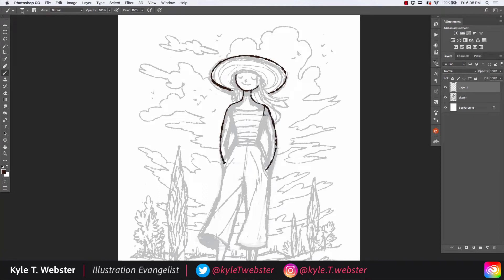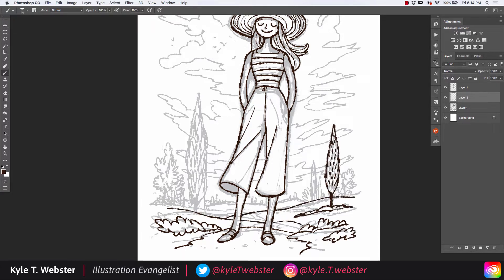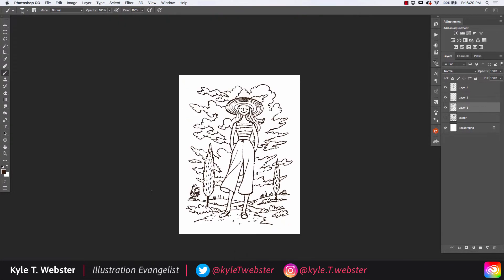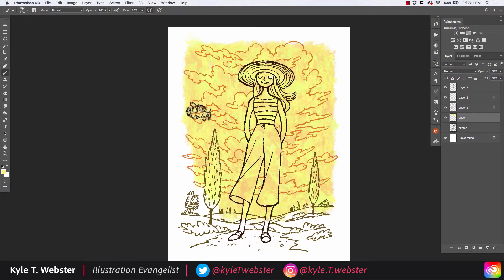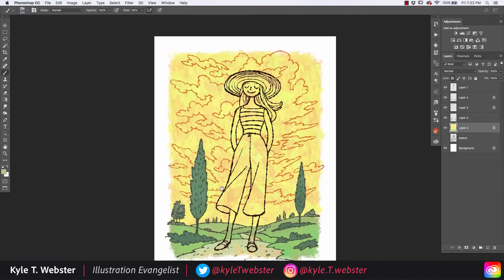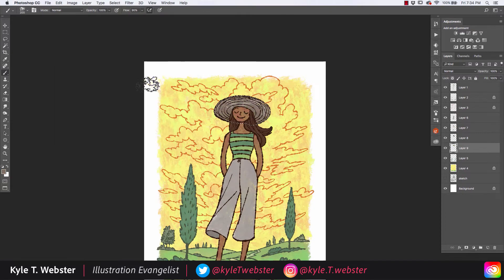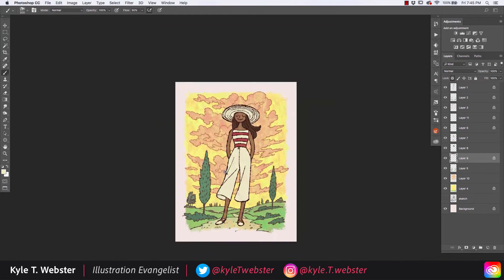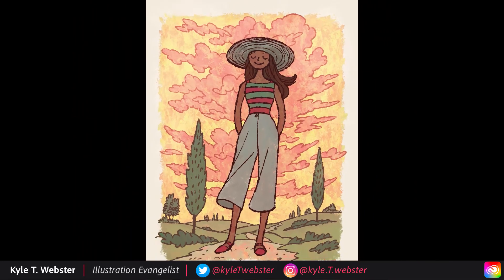Photoshop Illustration Demo: Tuscan Afternoon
This is a short timelapse video demonstrating my line art and coloring technique for an Adobe Create video. The brushes used are not available, but nearly identical brushes can be used for both line art and color. For line art, try the brushes in the Runny Inkers brush set. For color, try the Cezanne brush in the Impressionist brush set. These brush sets are part of the Creative Cloud brush library. In Photoshop, use the option to 'Get More Brushes' in your brushes dropdown menu. In Fresco, look at the bottom of your Pixel brush list and select the option to 'Add brushes' (a small 'plus' symbol).